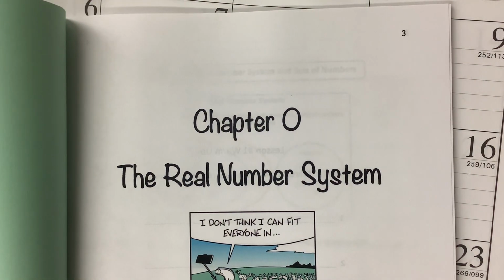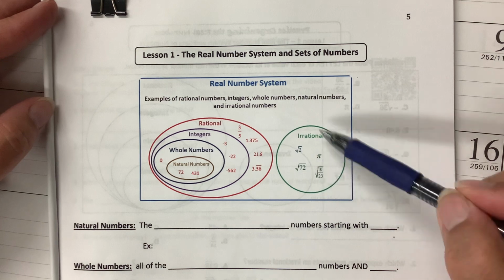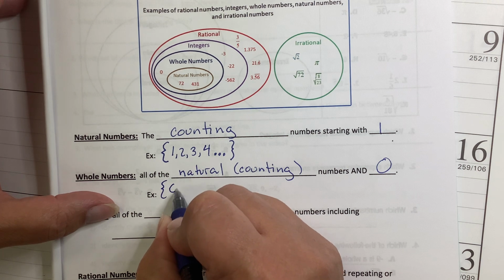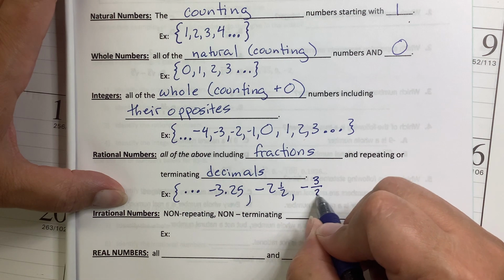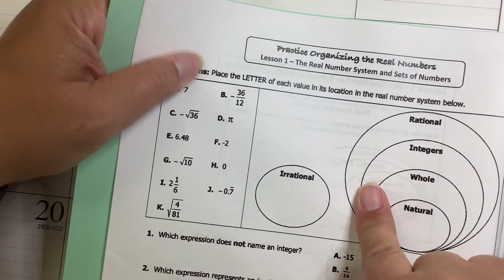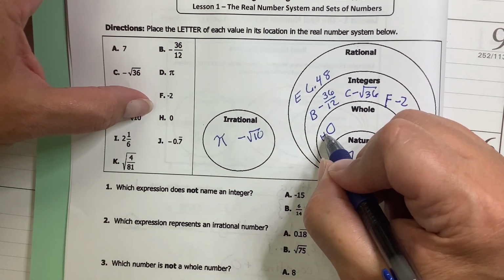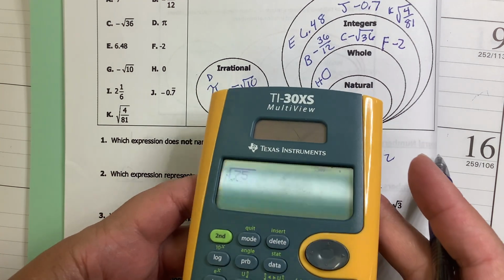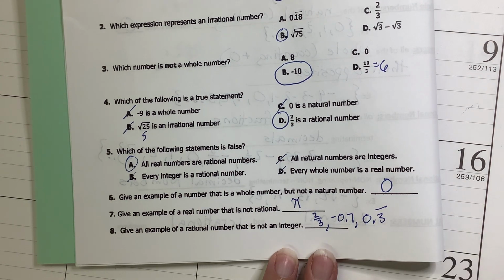Ch 0 L1 The real number system